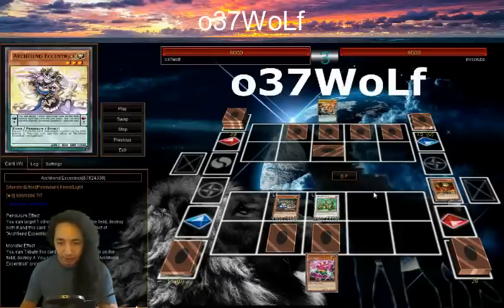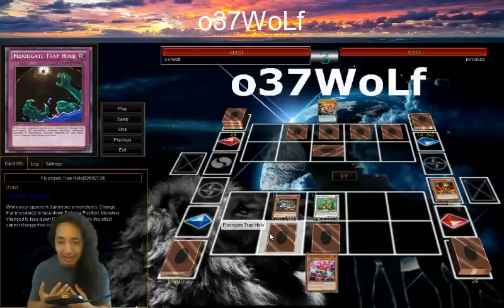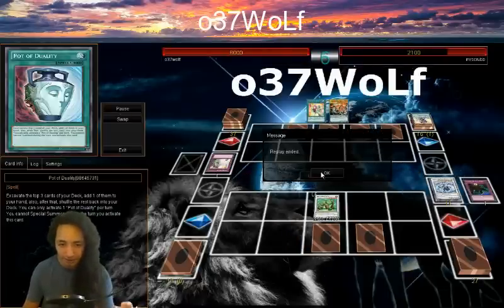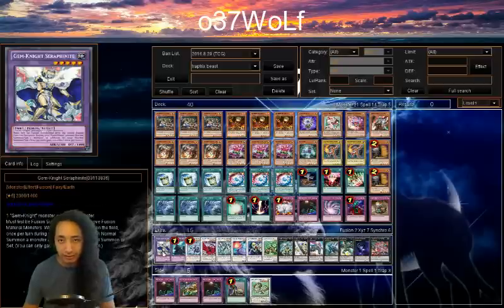YU-GI-OH! isn't CHESS...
alright guys, many believe that yugioh is very similar to chess, but in reality. its not.
if you both played with revealed cards, then maybe.

Dark synchro
awesome hero heroes
cryston
yugioh
yu-gi-oh!
infernoid
zodiac